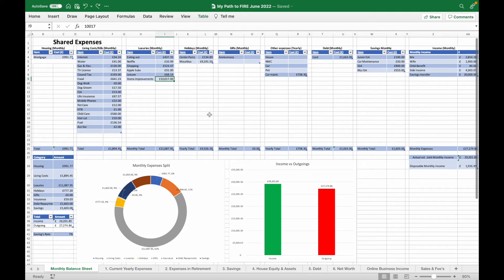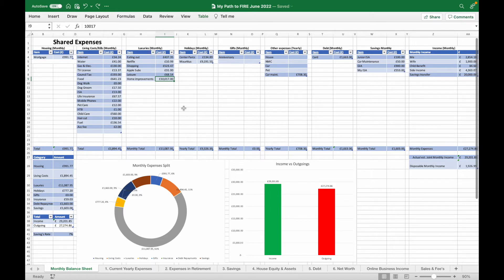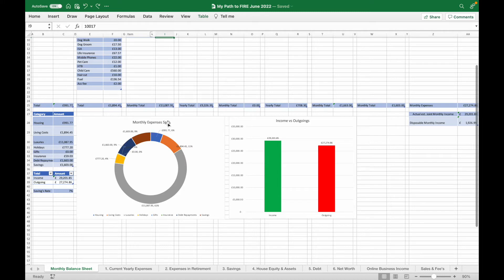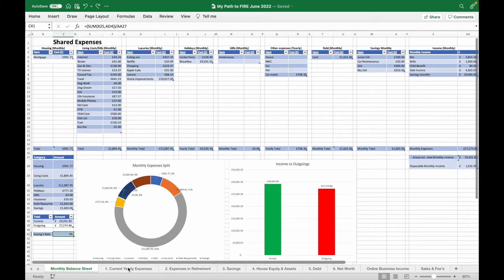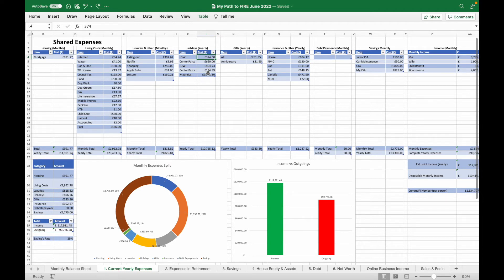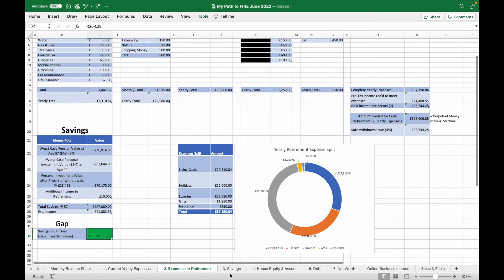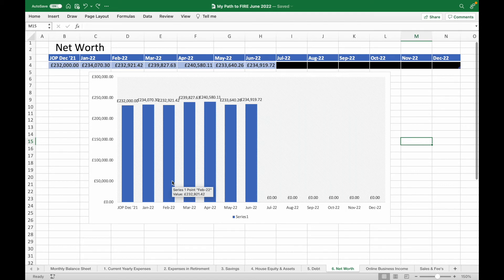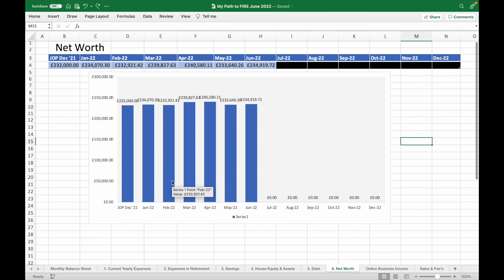Net Worth Update Jun 2022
Back with another update on my personal finances, to keep myself accountable and show you that I'm practicing what I preach

Only 25 copies available before the price goes back up